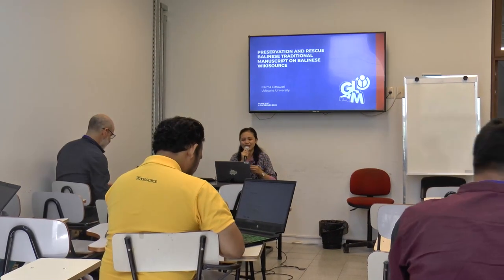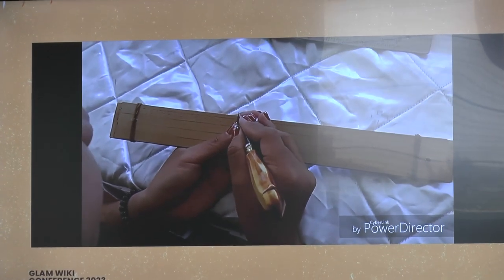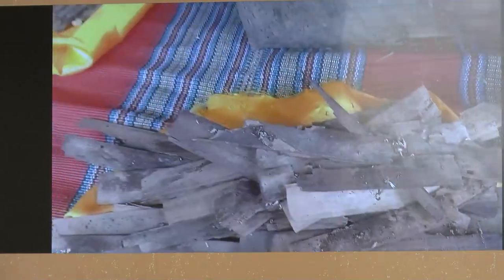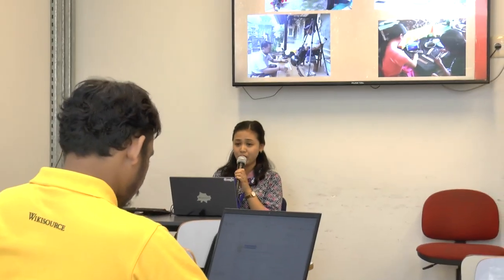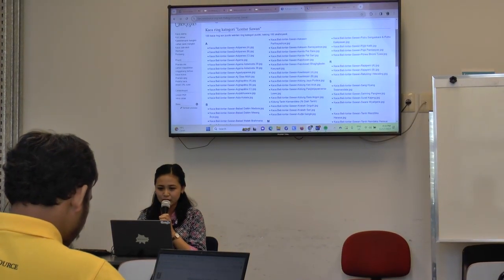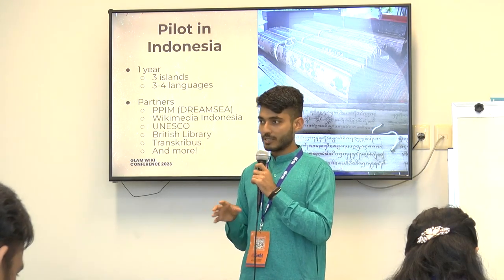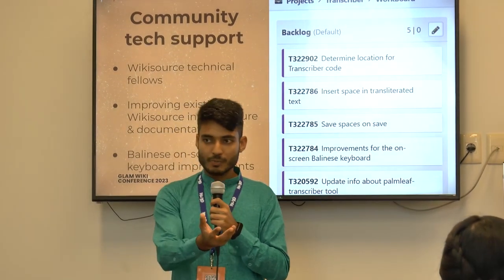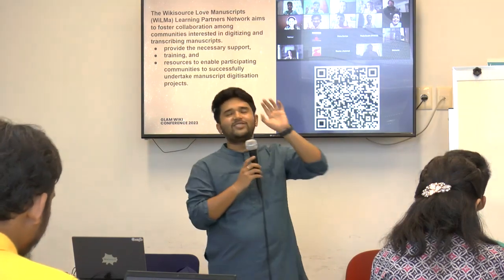Wikisource and its growing love for Manuscripts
Carma Citrawati (Udayana University) - Satdeep Gill (Wikimedia Foundation)
16/11/2023